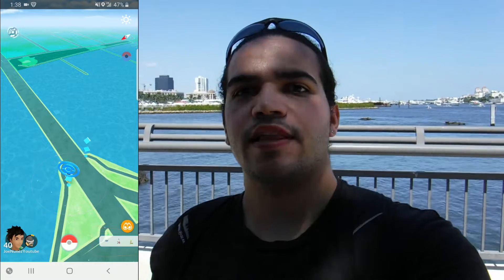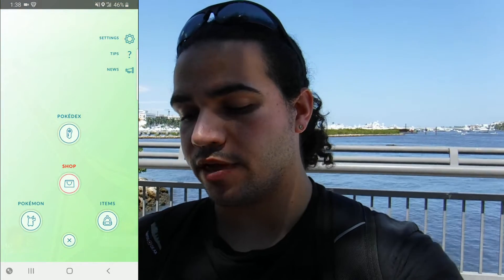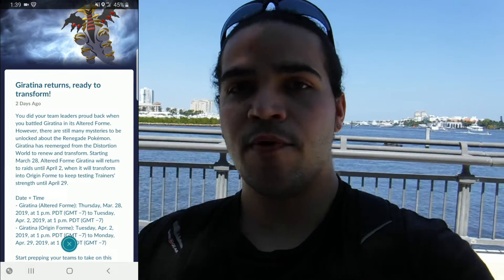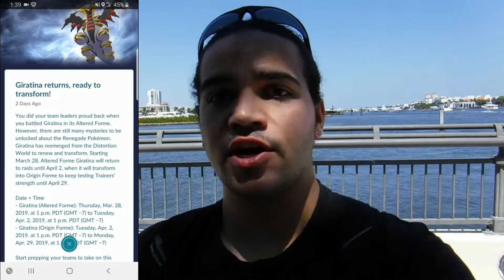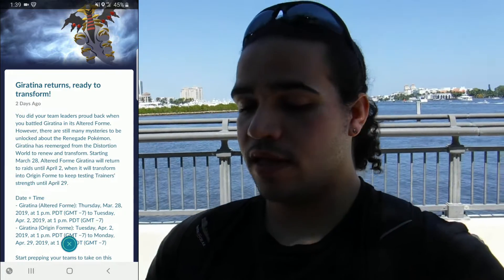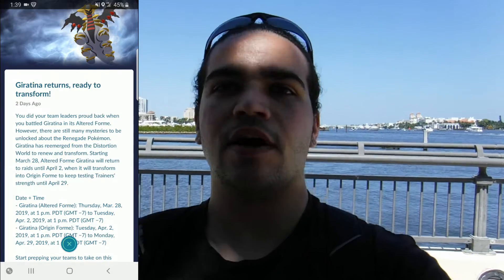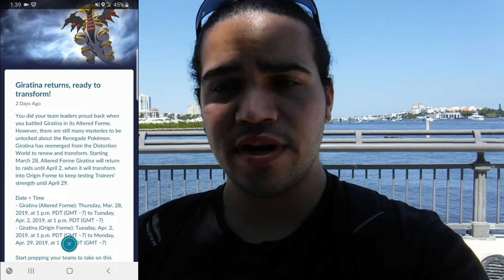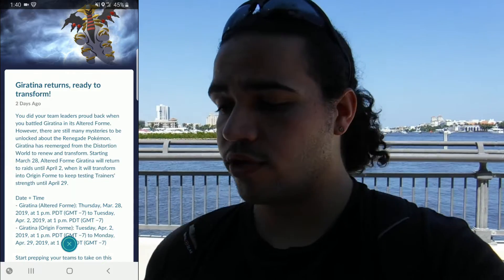Giratina is Returning with 2 Brand New Shinies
In today's adventure we discuss 2 events coming soon to Pokemon GO! The return of Altered Form Giratina and 1 Week later the introduction of its Origin Form as well as this Month's Research Day!